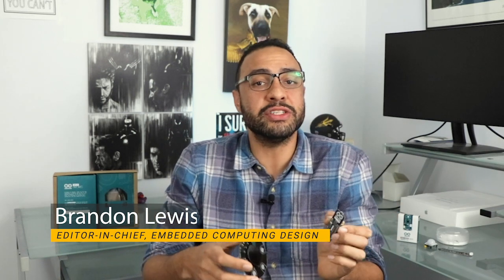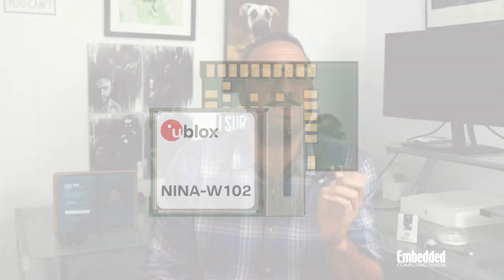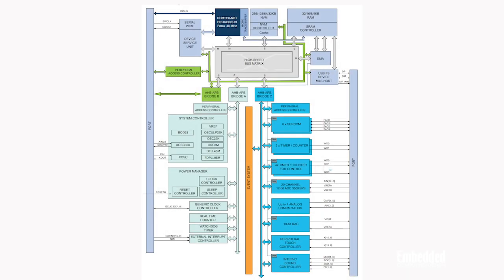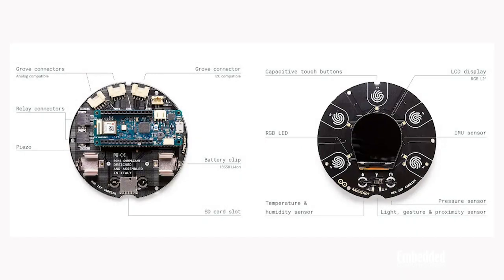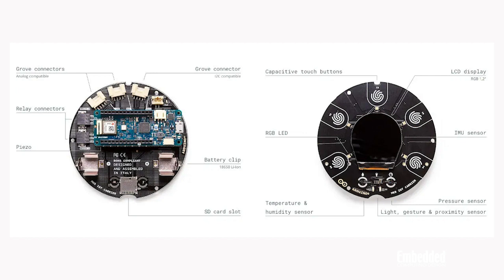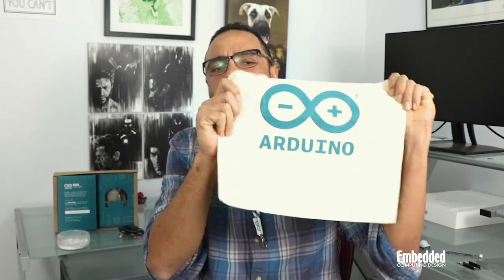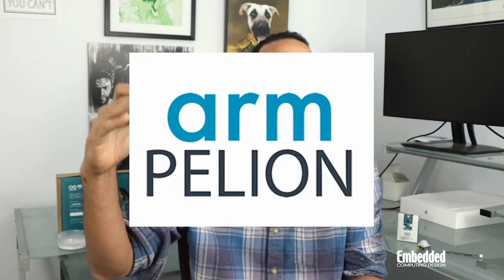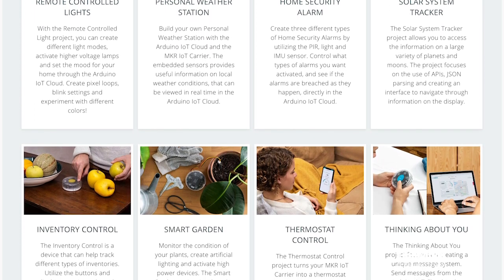DEV KIT WEEKLY: Arduino Oplà IoT Kit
If you’re just getting into IoT technology, you’re late to the party. Fortunately, the Arduino Oplà IoT Kit is an edge-to-cloud IoT system that’s backed by tons of helpful tutorials and getting-started projects that will have you partying in no time.

The Oplà IoT Kit starts with this MKR WiFi 1010 board, which, as you might have guessed, provides the Oplà endpoint with 802.11 b/gb/n Wi-Fi connectivity. It also supports Bluetooth 4.2 low-energy and enhanced data rate wireless.

Also onboard the MKR WiFi 1010 is the Microchip SAMD21 microcontroller, based on a low-power, 32-bit Arm Cortex-M0+ CPU that runs at 48 MHz. This little SAM includes a single-cycle hardware multiplier for a little extra oomph, as well as a Micro Trace Buffer that is super helpful in debugging as it tracks what code has been executed on the device. Other features of the SAMD21 include up to 256 kilobytes of programmable flash, 32 kilobytes of SRAM, a host of peripherals and I/Os, support for serial-wire debug, and various idle and sleep modes that include the use of “SleepWalking” peripherals to really keep power consumption to a minimum.

The MKR WiFi 1010 plugs into the MKR IoT Carrier here via these two connectors. And while the Carrier doesn’t have any “intelligence” of its own in the form of a processing element, it does bring a whole lot of fun with it via five capacitive touch buttons indicated by these fingerprints; RGBC, proximity, and gesture sensing capability when paired with this passive infrared sensor; other environmental sensors including temperature, humidity, pressure, and light; an inertial measurement unit; sensor interfaces; the requisite RGB LEDs; and, oh yeah, this pretty kick ass 240 by 240 round OLED display.

The other end is the Arduino IoT Cloud, a device monitoring and management dashboard that’s accessible via the web and leverages the Arduino API to connect to and control “Things” like the MKR hardware stack we just mentioned. You can create your own custom dashboards in a drag and drop graphical interface to track IoT deployments, and there are even shortcuts to a web editor, Linux manager, and the Arduino store in case you need more sensors or devices in a pinch.

So, if you want to play catchup on your IoT development with this uber-accessible IoT kit from Arduino, you can get it from the official Arduino store for $114. With it you get all of the items we’ve talked about here, as well as some cables.

Or, you can enter this week’s raffle by following the link below and enter to win all of this stuff for absolutely free.

Anyway, if you’re new to IoT, good luck in the raffle because this is one way to get you up to speed right quick.